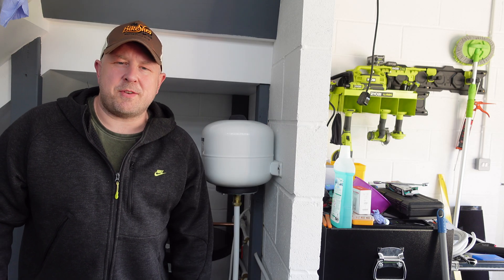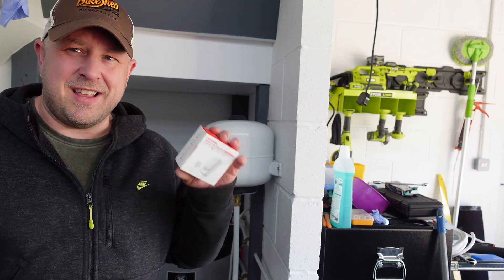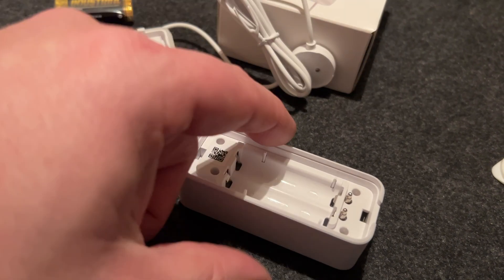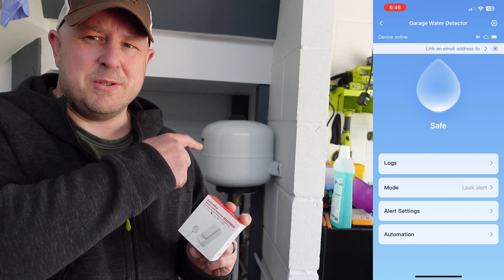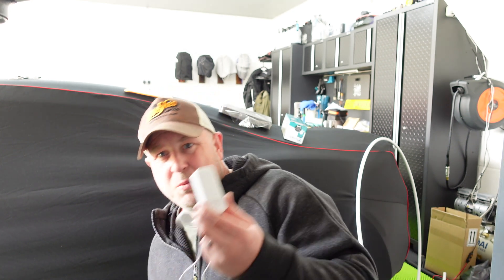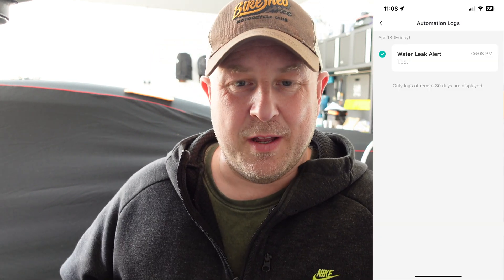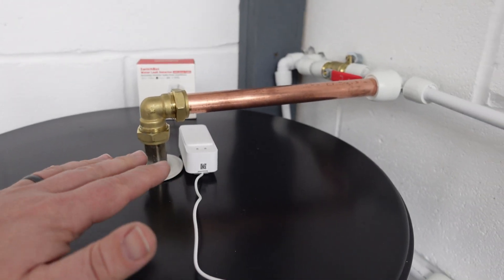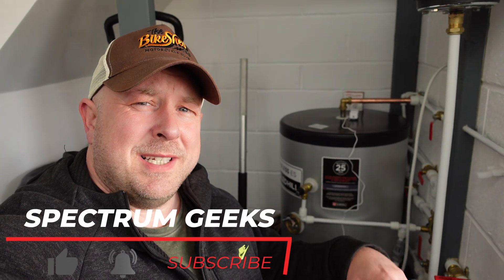SwitchBot WiFi Water Sensor // Unboxing, Setup and Review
In this video we check out the SwitchBot WiFi Water Sensor. This is a great product as connects to the WiFi network and does not need a hub. This allows you to monitor for leaks in your home easily from your phone, as well as audio alerts from the device itself.

Super Thanks
Simply click the Thanks button below the video

Timecodes
0:00 - Intro
0:28 - Why a wireless water detector
2:13 - Unboxing
2:53 - Specifications
3:30 - Quick setup
3:49 - Sensor Demo
6:26 - My setup
8:12 - Final thoughts